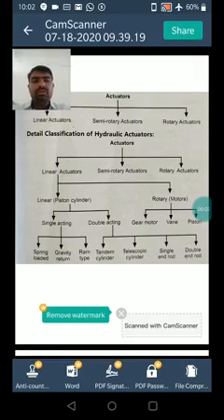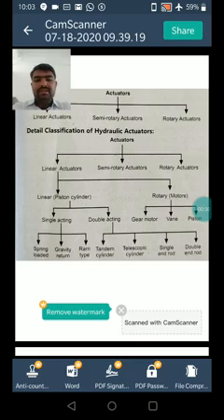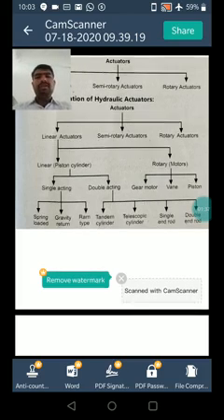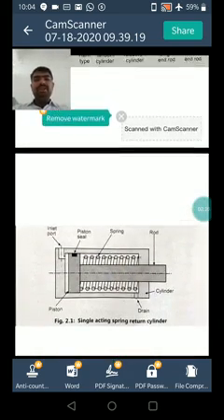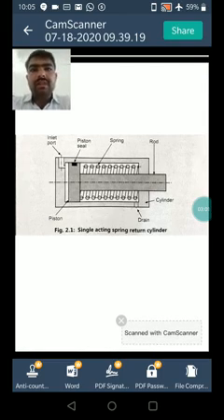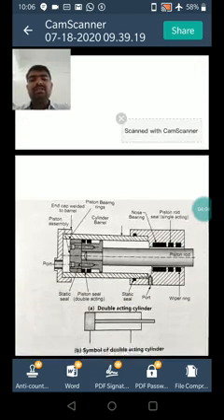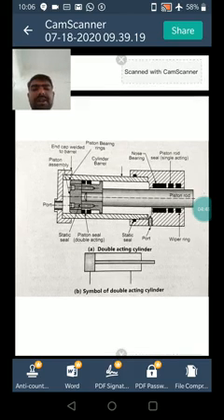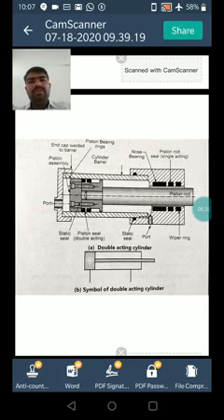Introduction to Linear and Rotary Actuator